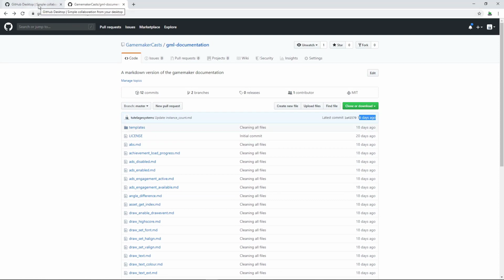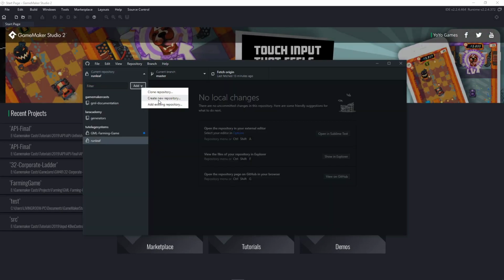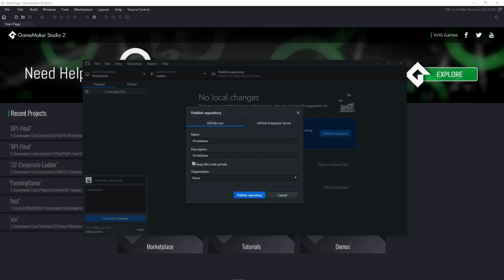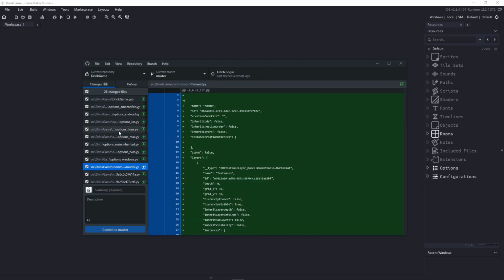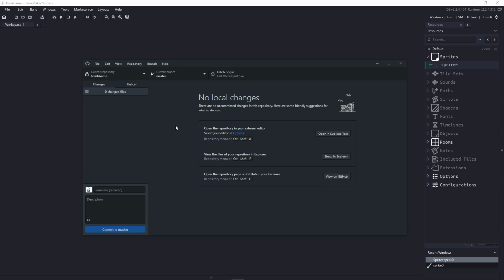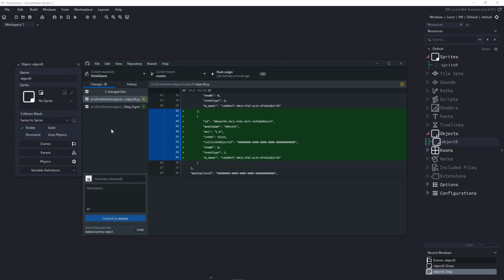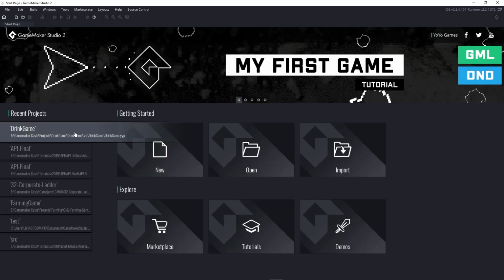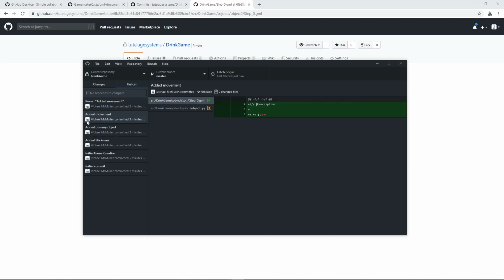Working with Git and GameMaker Studio 2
In this video I will show you the basics on how to keep your code safely backed up, and how we can look at change management through tools such as Github. As an added bonus we take a look at what we can do if our game works one change but then completely stops working the next day!